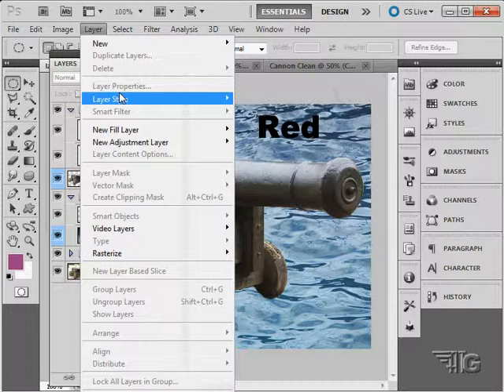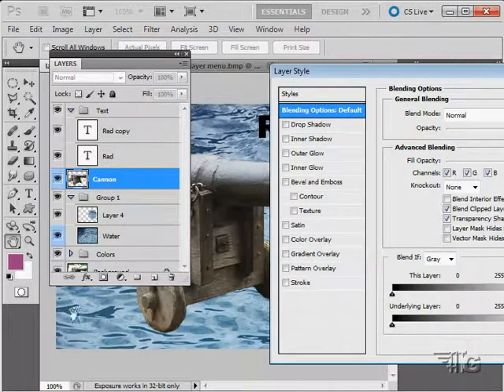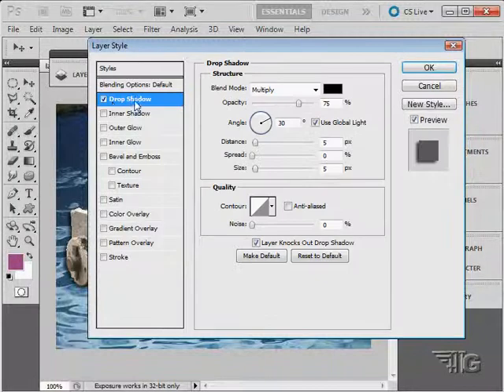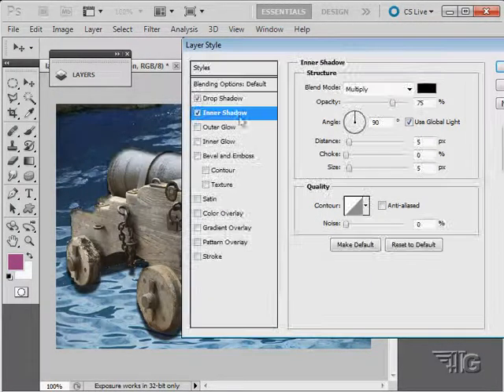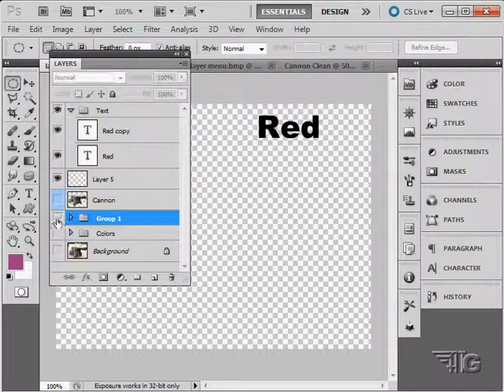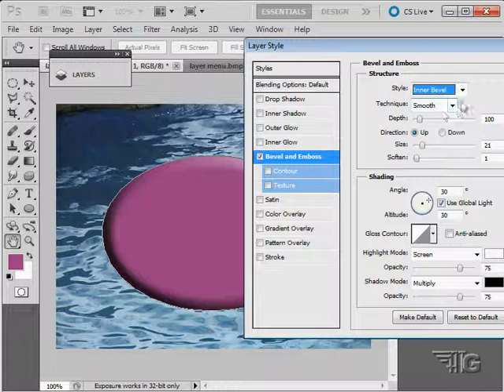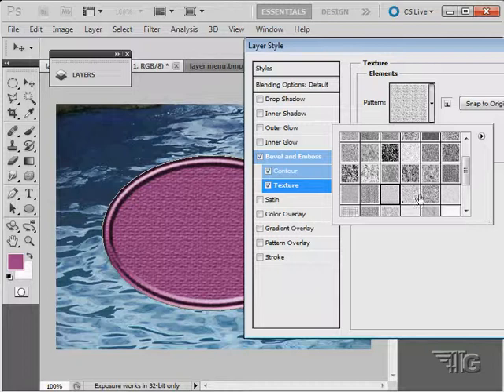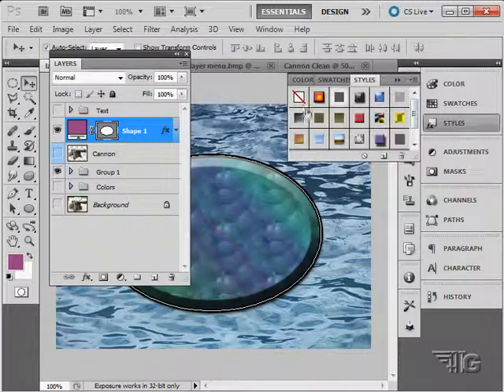Adobe Photoshop CS5 Image Effects - How to use Photoshop Layer Styles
Adobe Photoshop CS5 Image Effects. In this video I demonstrate how to create image effects using Photoshop CS5 Layer Styles.

This tutorial is just one of 327 videos in my Adobe Photoshop CS5 Tutorial Video Set.